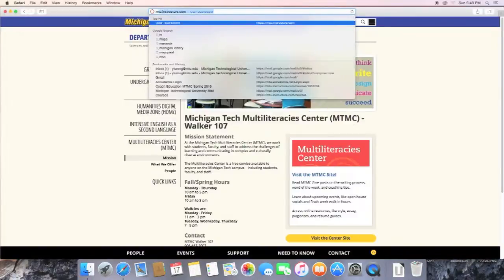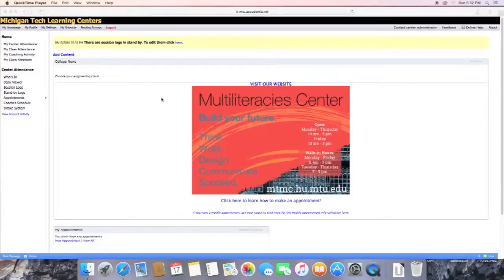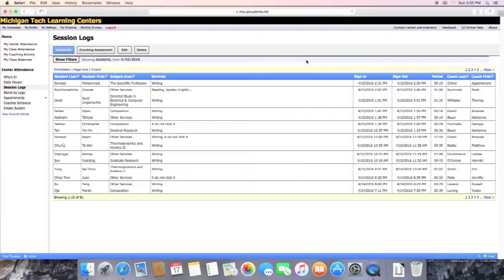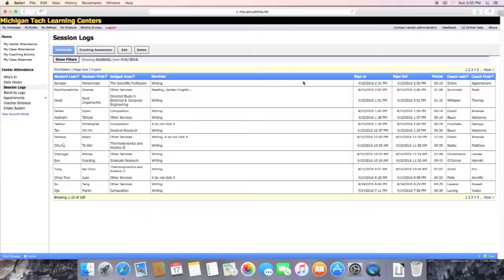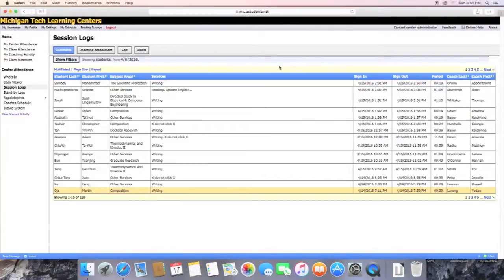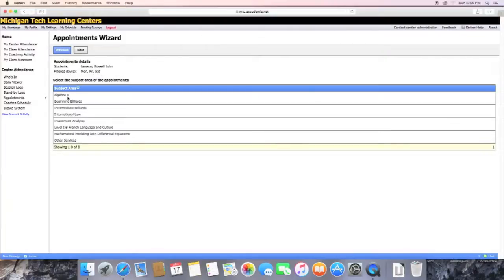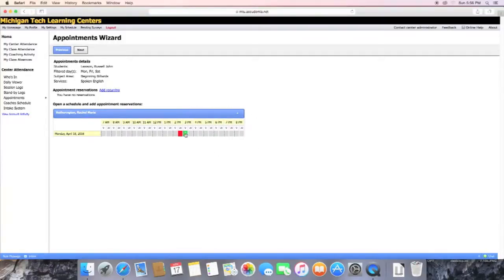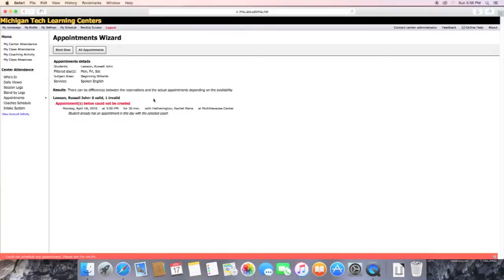New Coach Guide to Accudemia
by Yudan Lurong and Russell Lawson